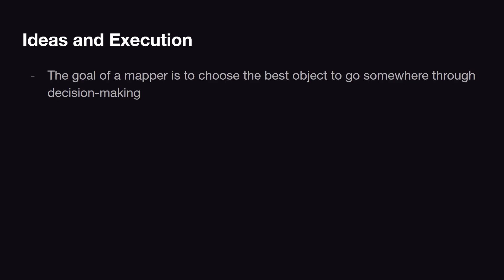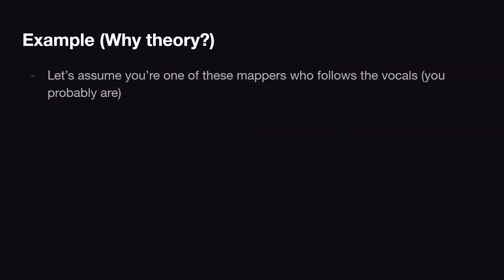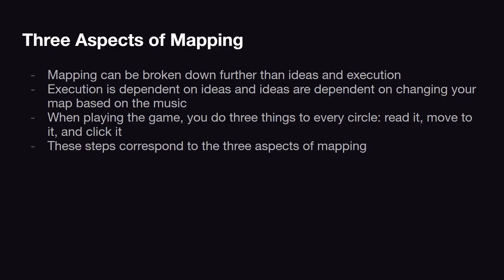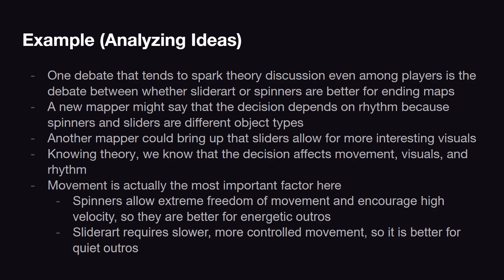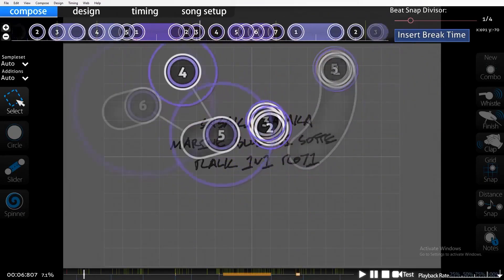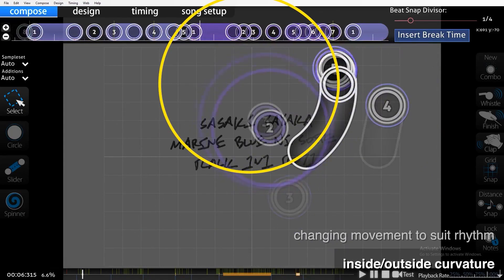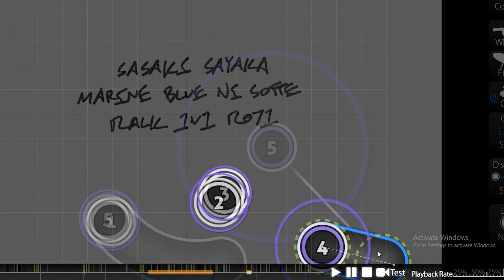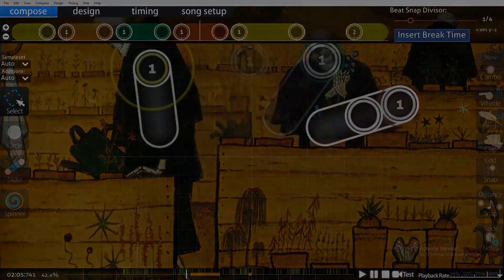osu!mapping 01 | mapping theory fundamentals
0:00 information
5:11 intermission
5:39 examples
8:40 outro